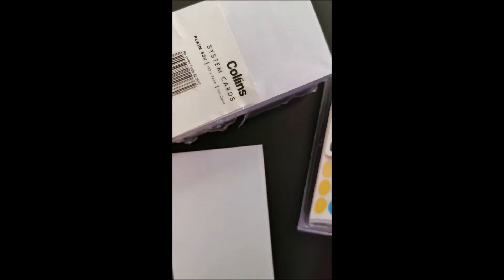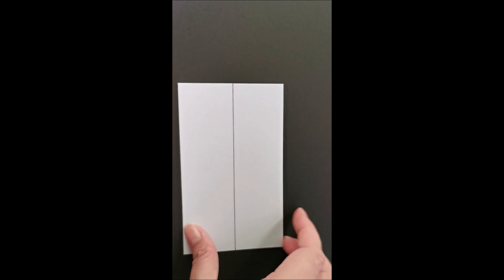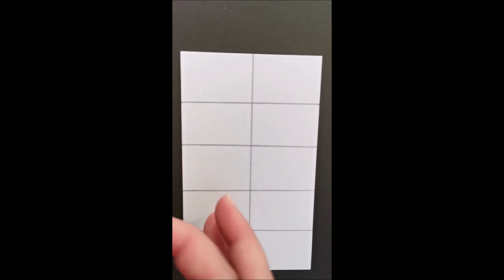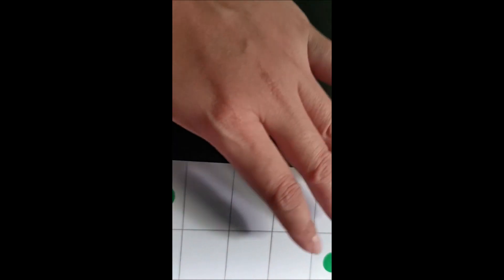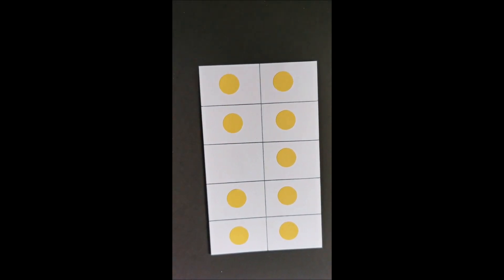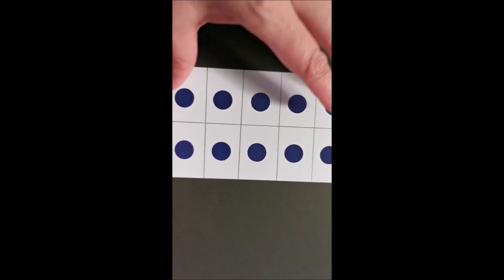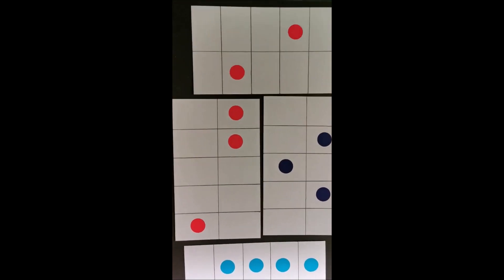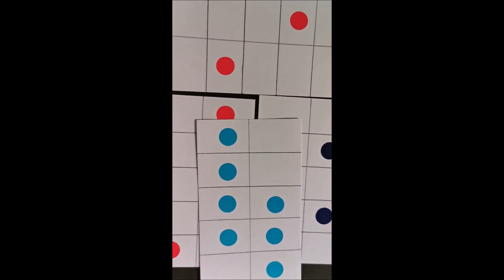Math Activity for Kids: Tens Frames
Tens Frames are great for teaching kids different math concepts. It will help them with subsitizing. You can use it to each simple addition, subtraction, math facts and place value.

For more at home activities for kids, please visit our